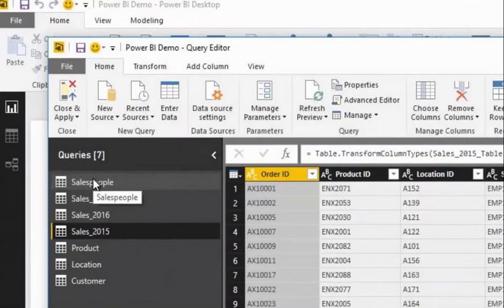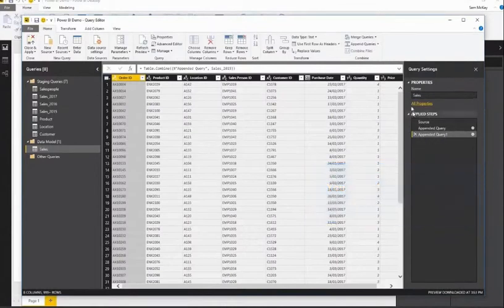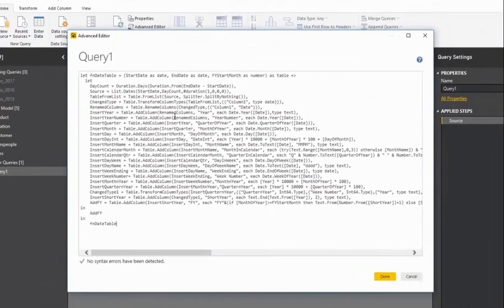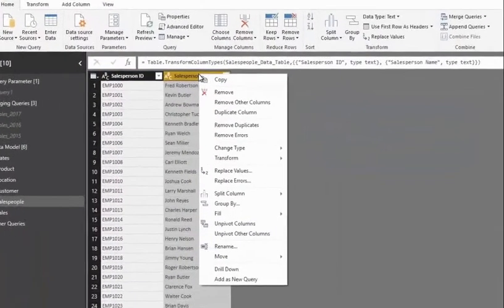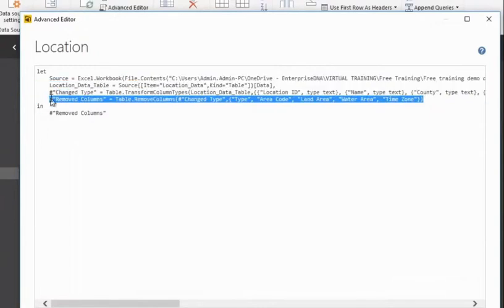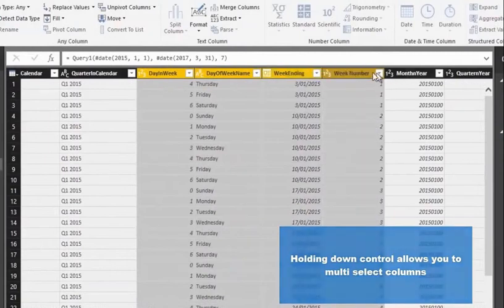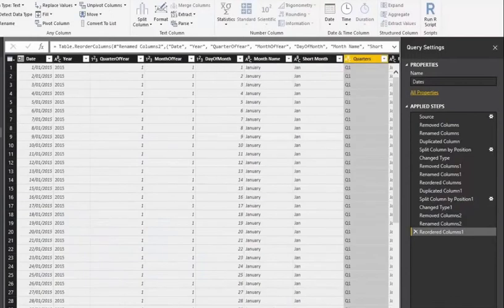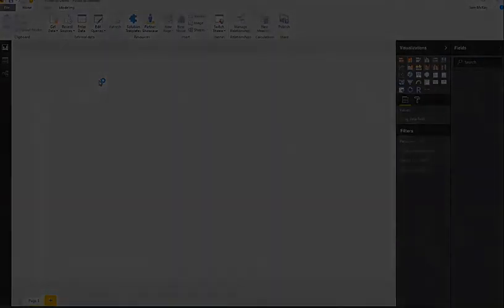Beginners Guide to Power BI (1.4)